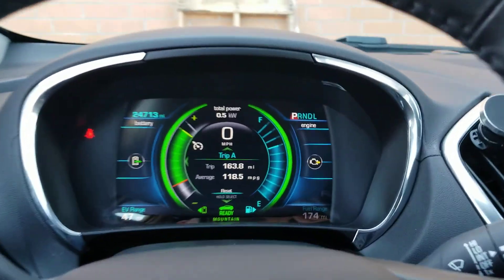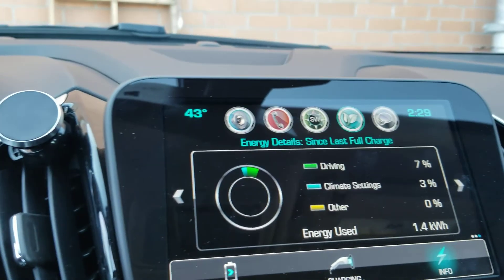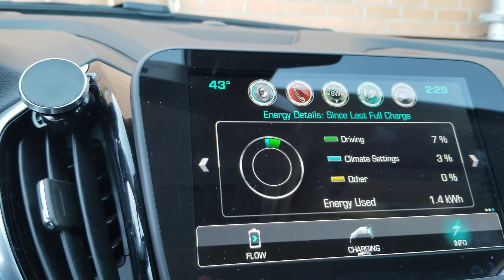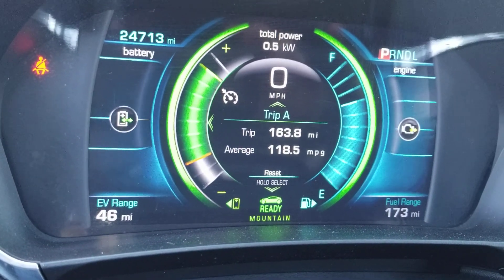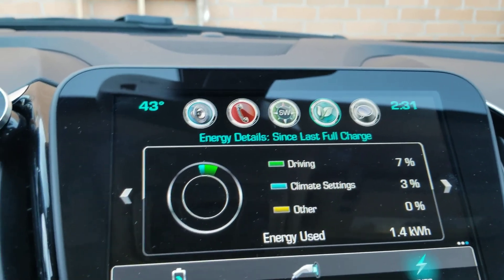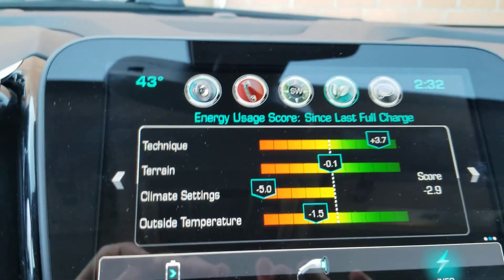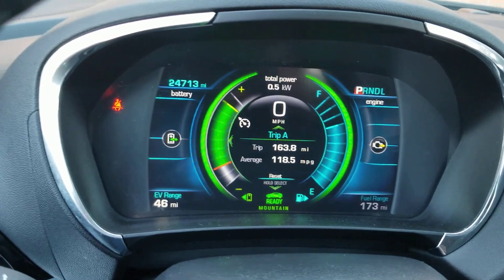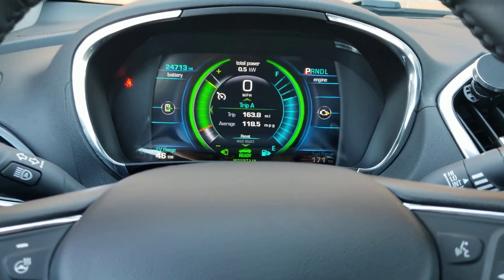2017 Chevrolet Volt Premier Texas Direct Auto Vroom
2017 chevy volt premier compared to a Ford Fusion Energi Titanium. Impressive gas milage and gas saving features on the newer volt